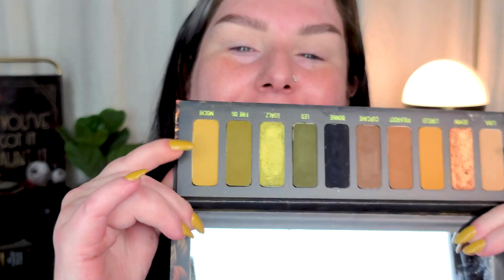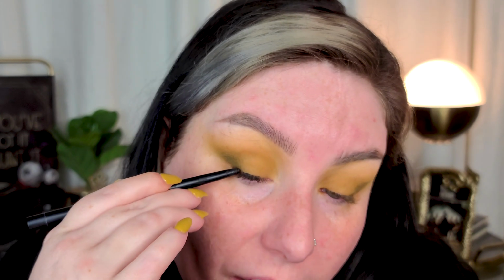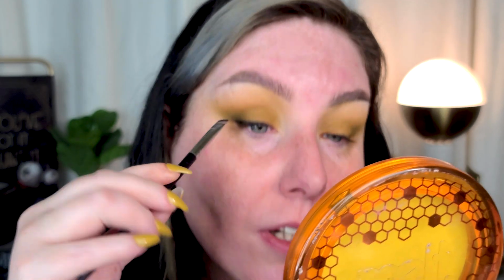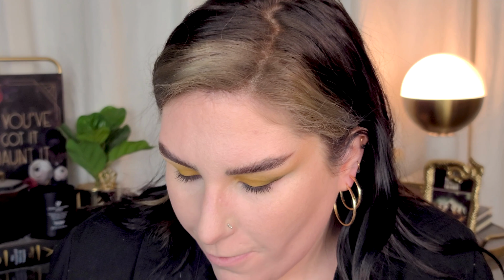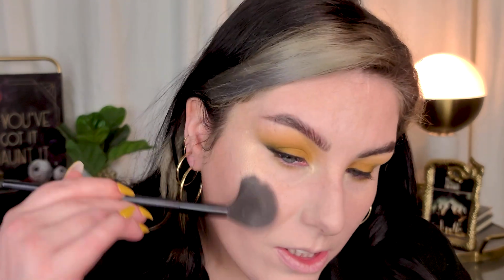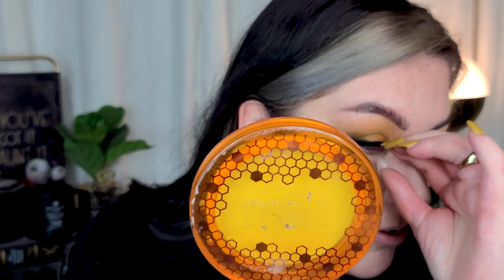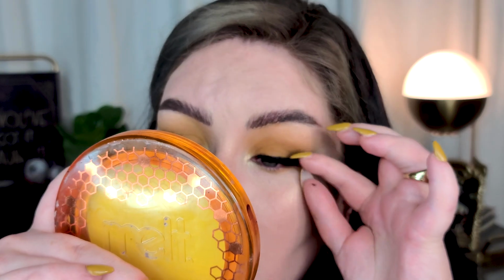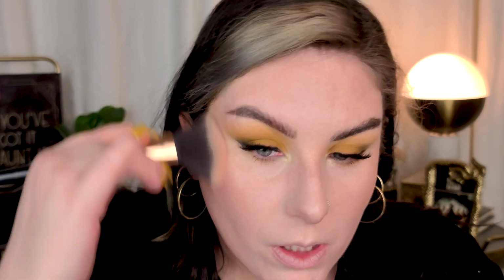Spring Green GRWM feat. Melt Gemini Palette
Hey Ghouls,
Today we are getting ready using Melt Gemini while we just hang out and chat about life a bit.

Amazon Favorites: